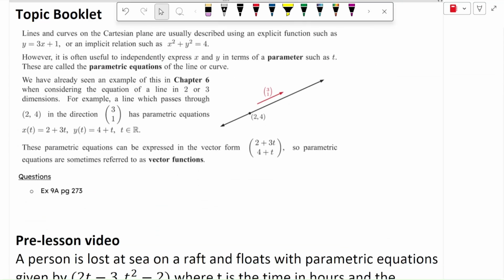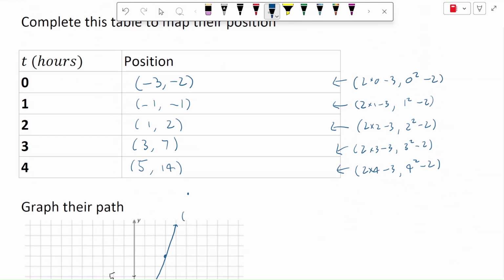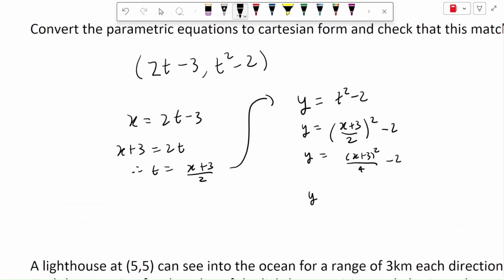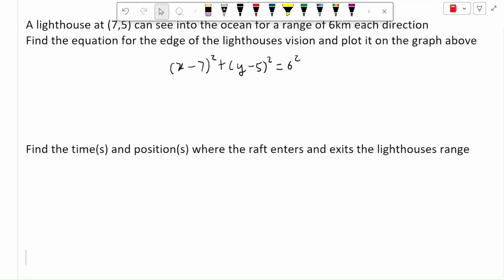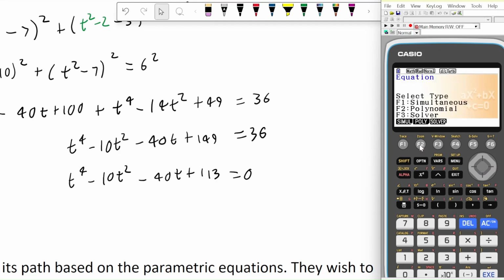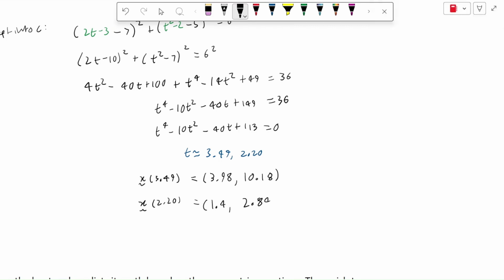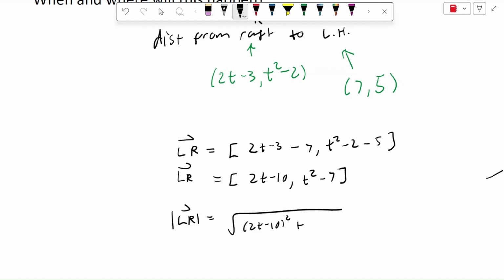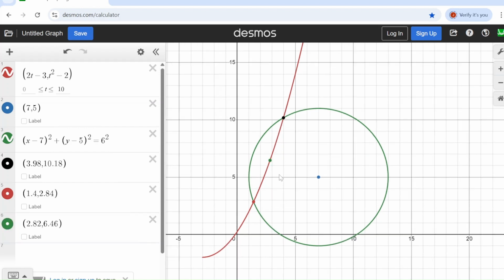12 Specialist Mathematics - 6.10 Parametric Equations